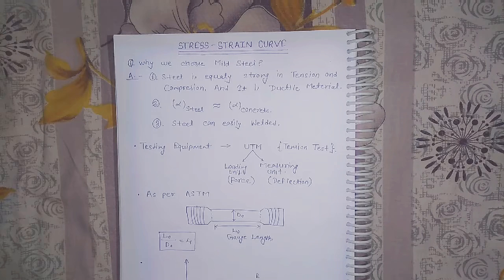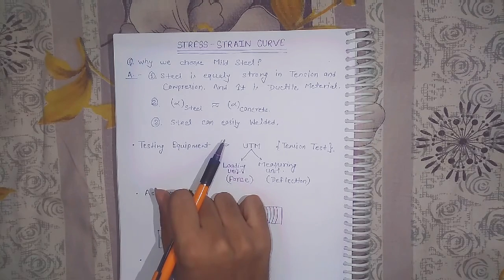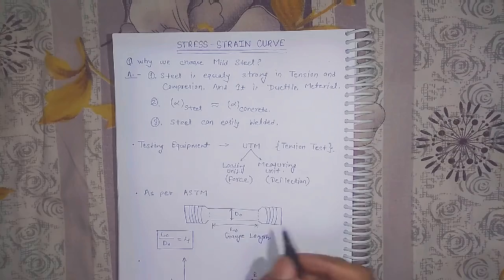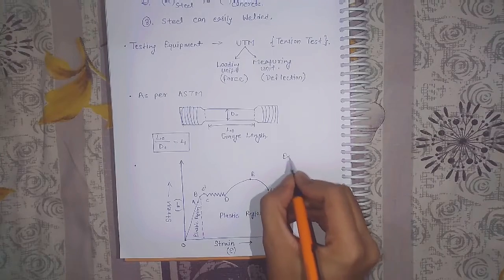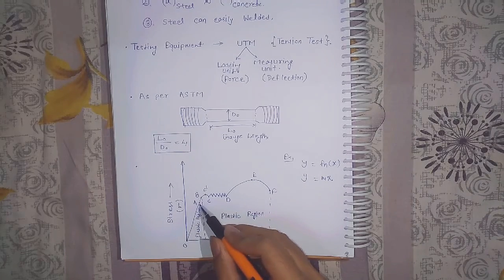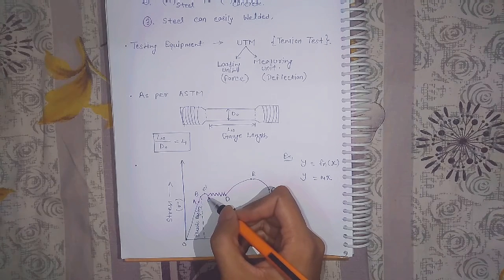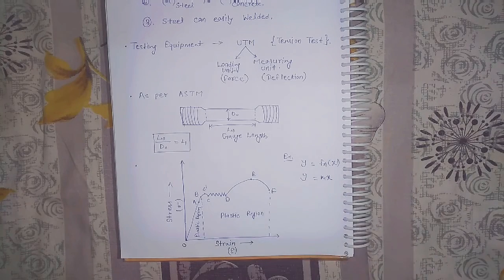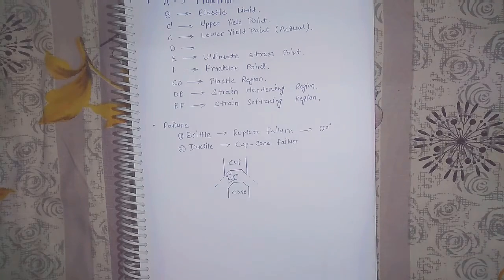STRESS - STRAIN CURVE FOR MILD STEEL. UTM (universal testing machine).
Concept of stress and strain behaviour for mild steel. Elasticity , plasticity etc